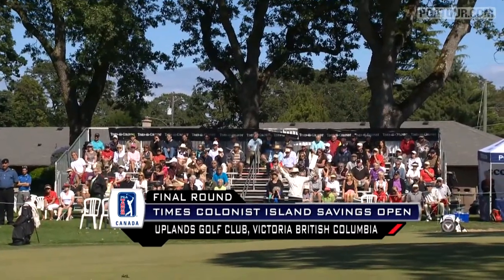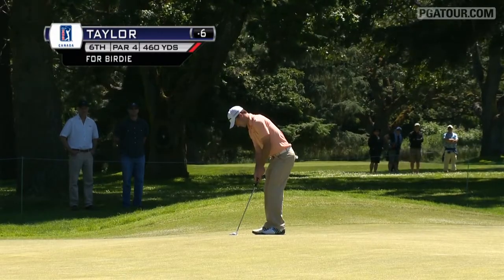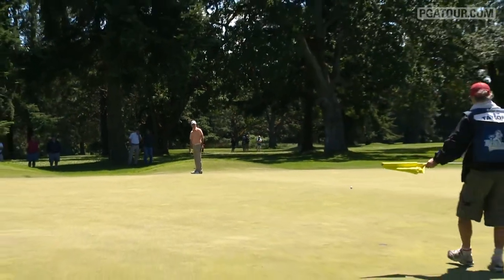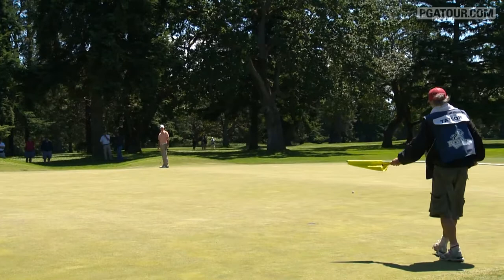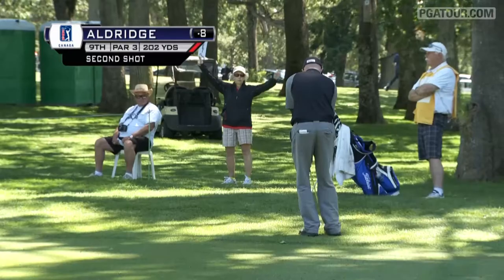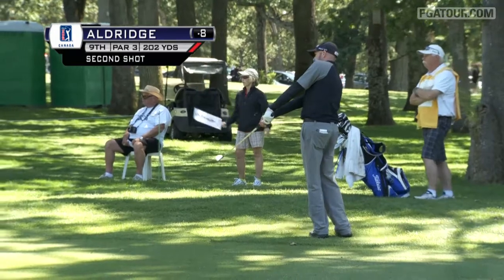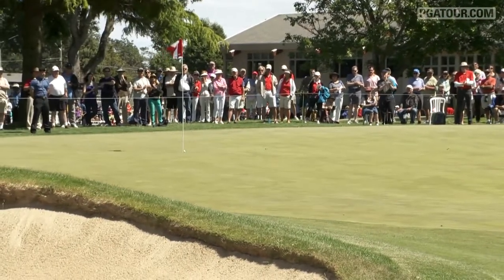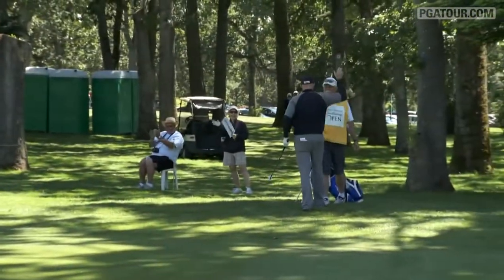Round 4 Recap: 2013 Times Colonist Island Savings Open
In the final round of Times Colonist Island Savings Open, American Stephen Gangluff wins PGA TOUR Canada's inaugural event by two strokes.